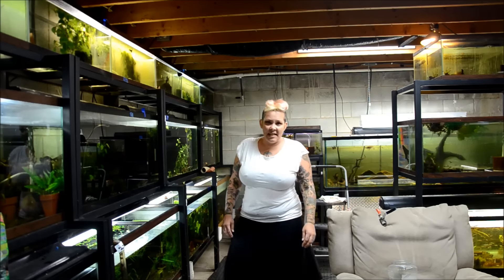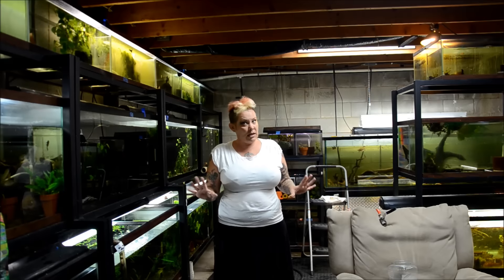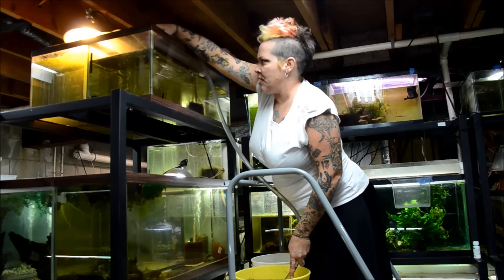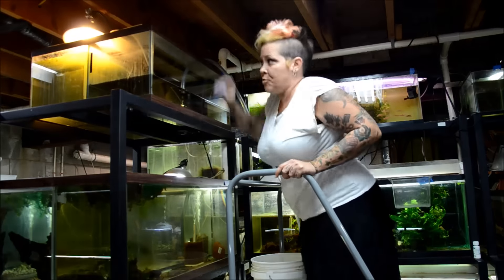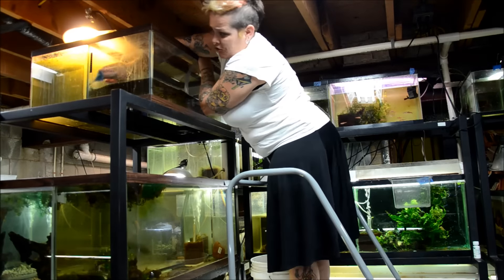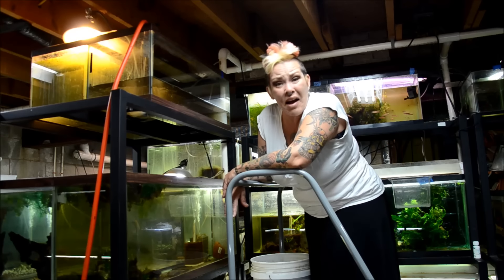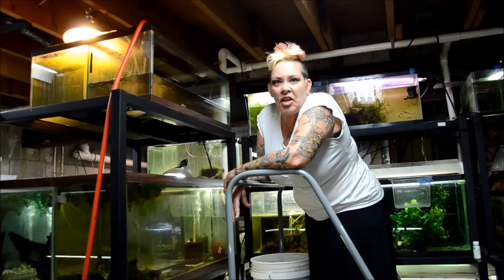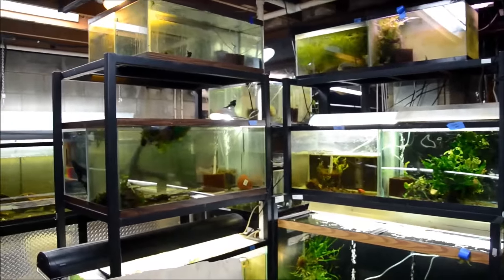Prepping for new fish Vlog- A day in the life of a fish pimp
I am getting about 25 new species in this upcoming weekend, many specifically to feature for you guys! here is a glimpse into my day, and running a working fish room.